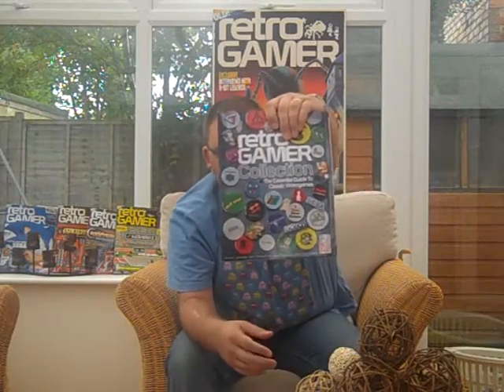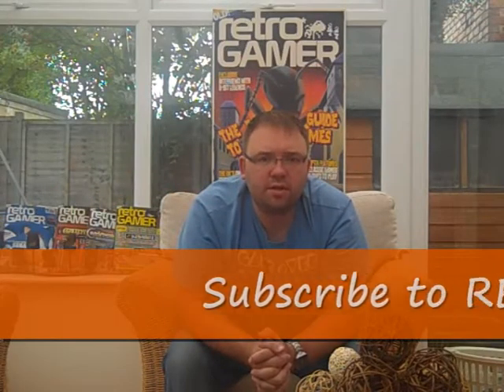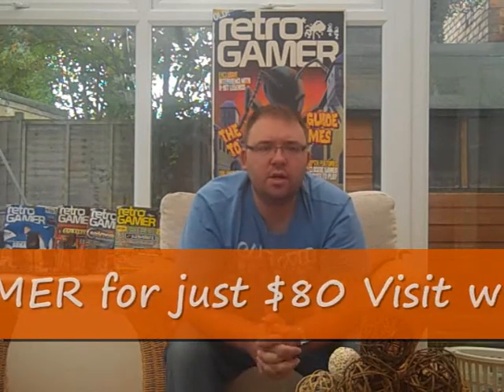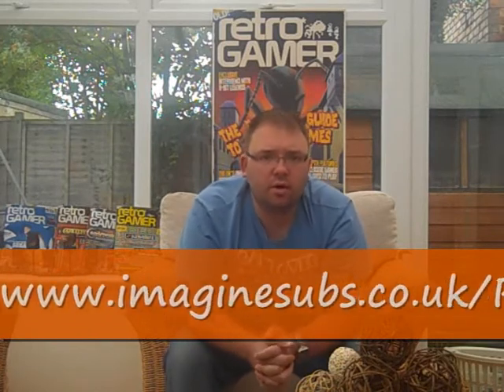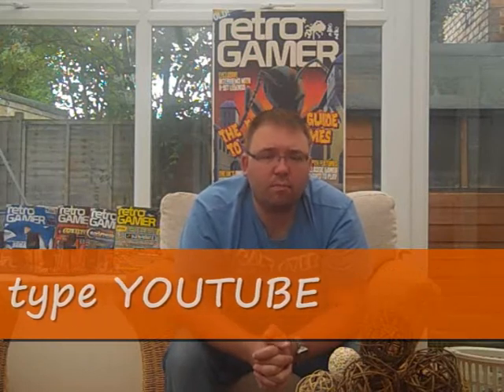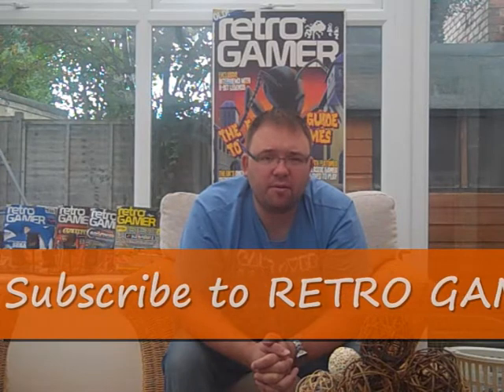Special Subscription rate for US subscribers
We've got a great new offer if you're from the US. You can now buy Retro Gamer for just $10 from Barnes & Noble and Borders. If that's not enough you can get a subscription for just $80. and type in YOUTUBE in capitals.